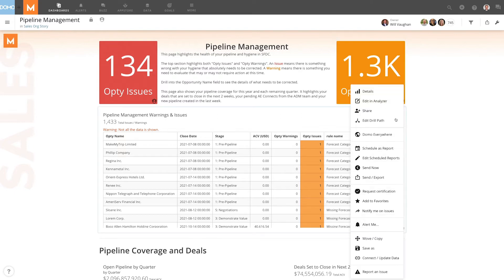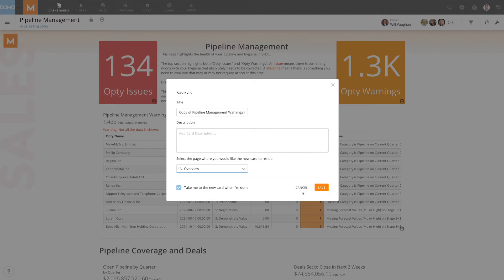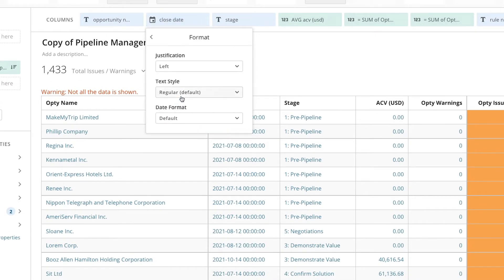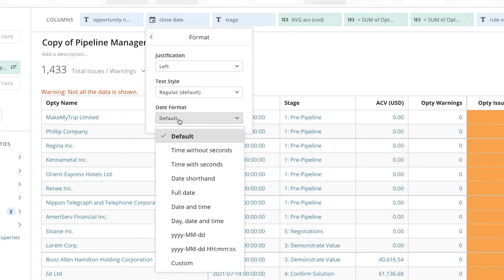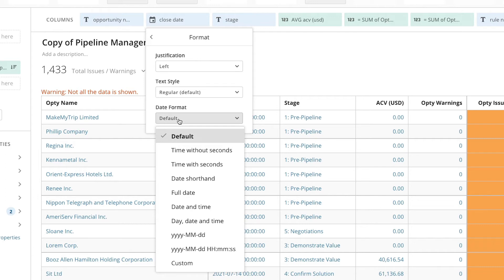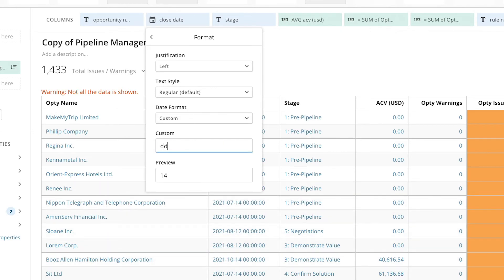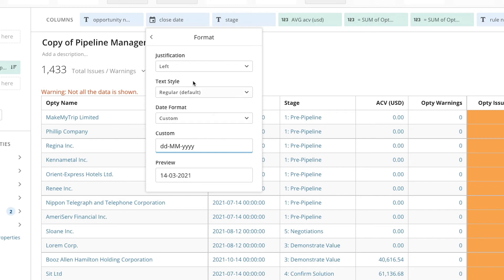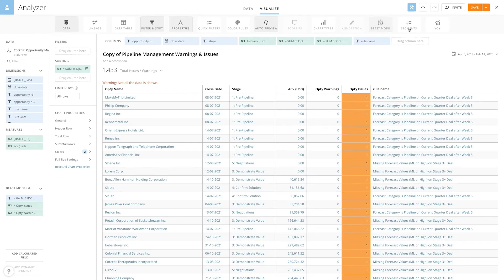International Date Format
Learn how to display an international date format for a table chart type within Domo's Analyzer.